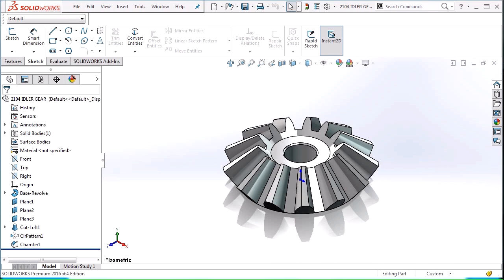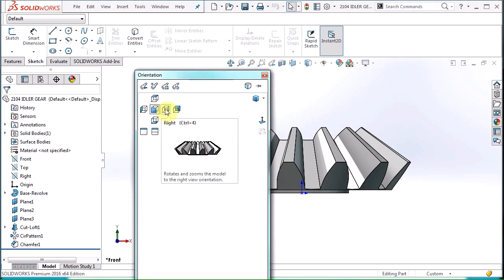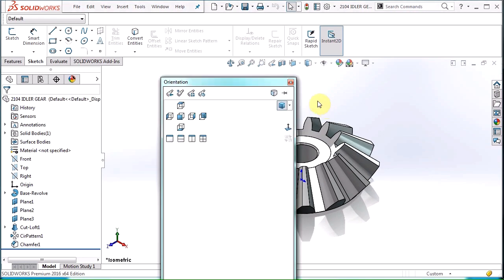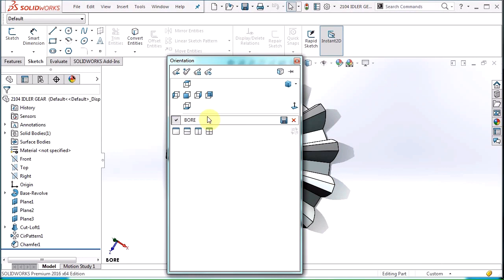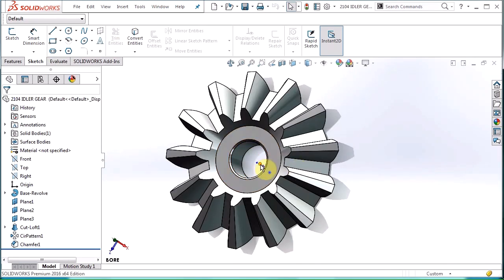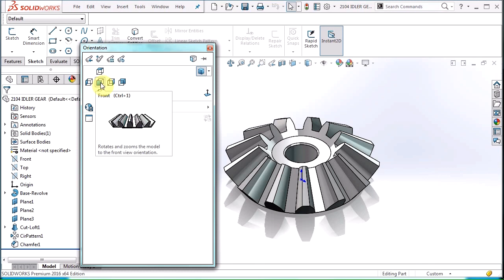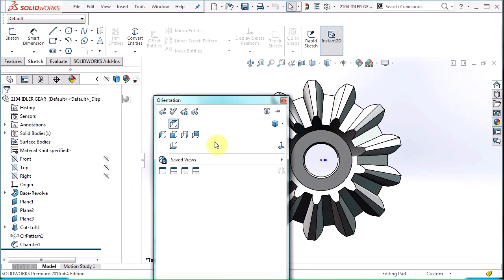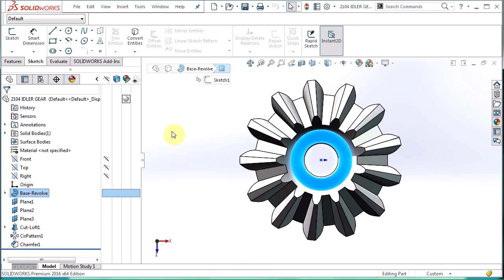Manipulating Model Views in SOLIDWORKS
Have you ever wondered what those telescope looking things are in the Orientation box? This video will explore the different options and how to use them.

Presented by Vince Farrell